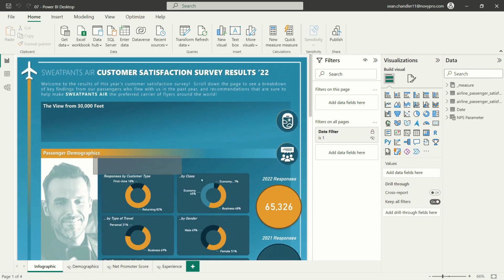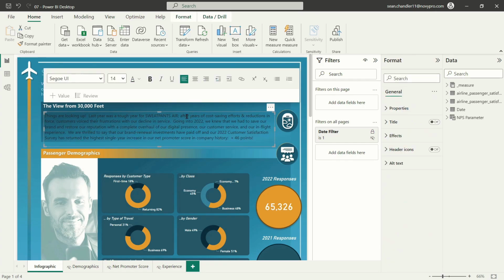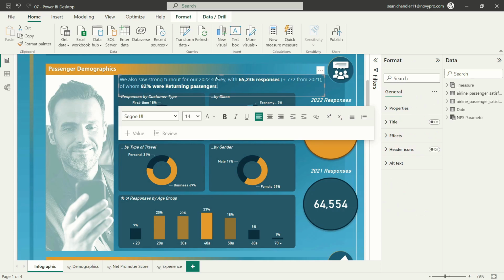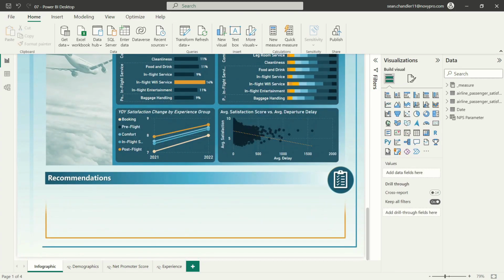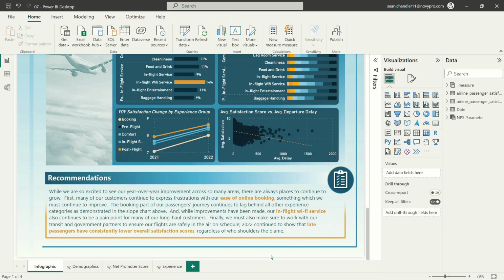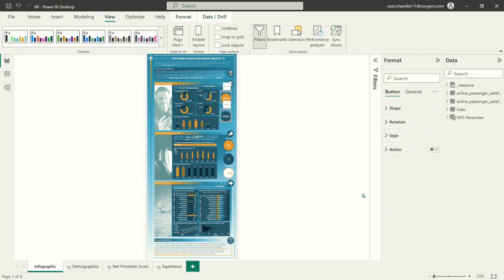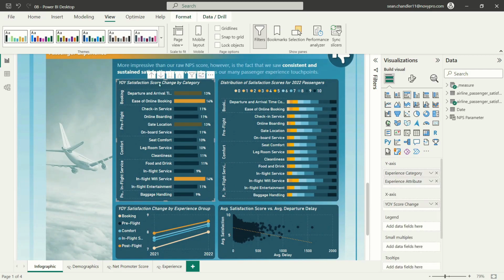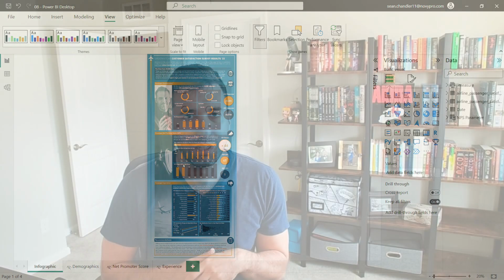Power BI Full-Length Walkthrough: Airline Customer Satisfaction Survey - Part 7 (Finishing Touches)